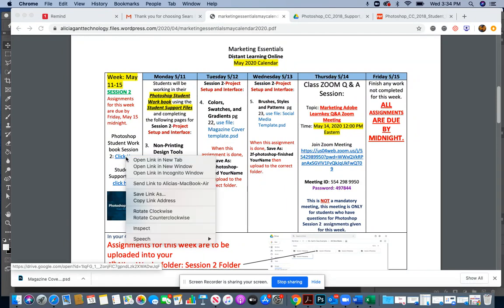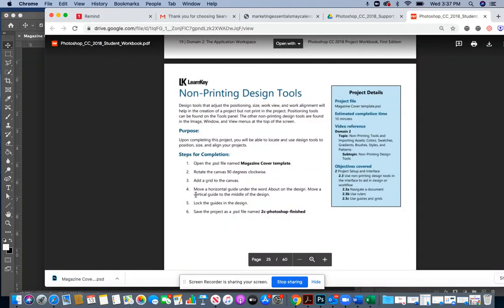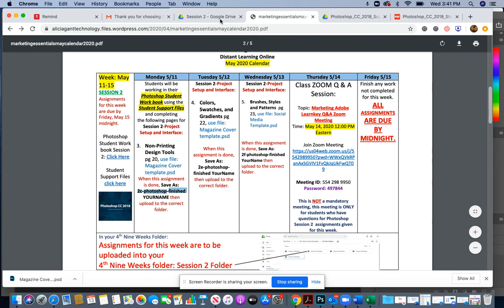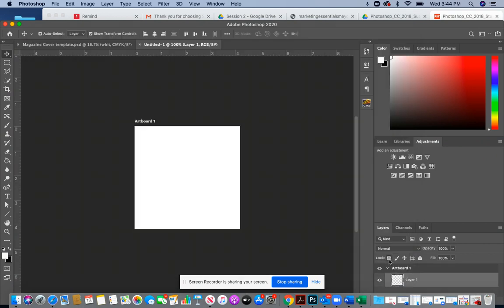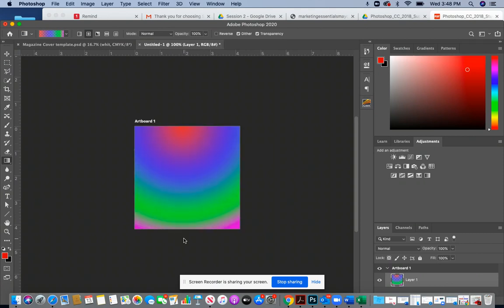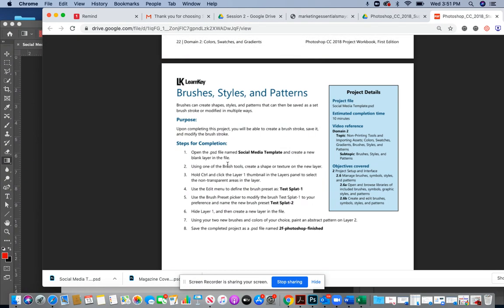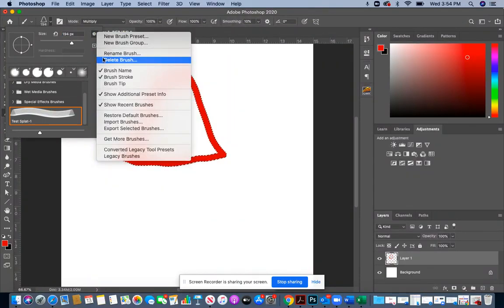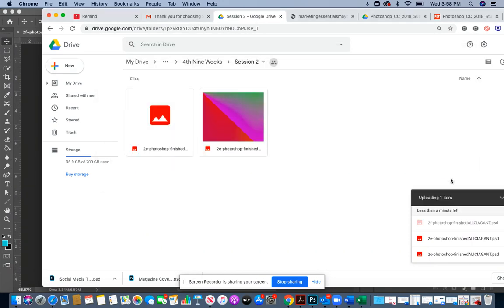Week 2 Photoshop CC 2018 Student Workbook Assignments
Ms. Gant will explain to students how to correctly answer the Week 2 May Assignments for Photoshop 2018.